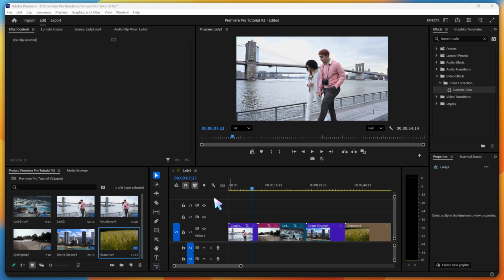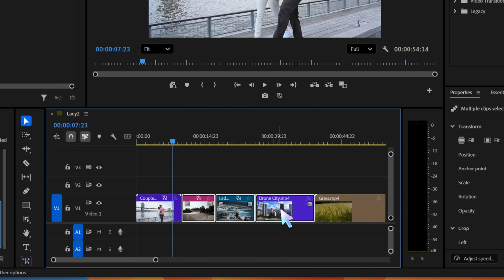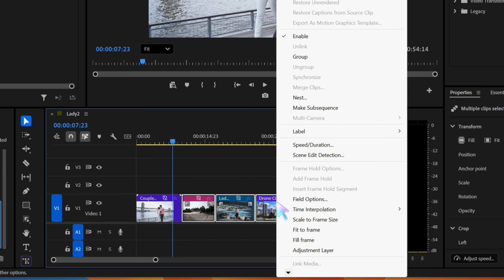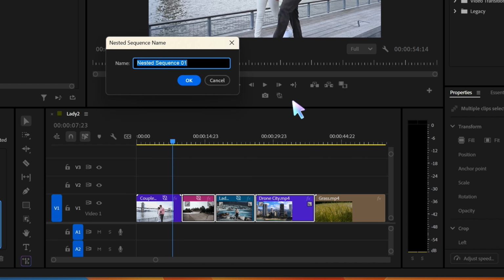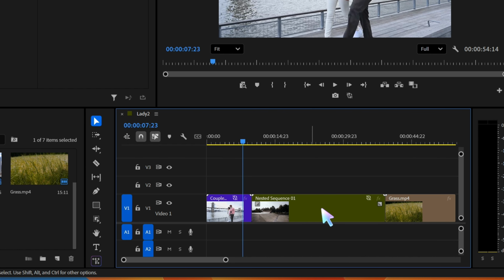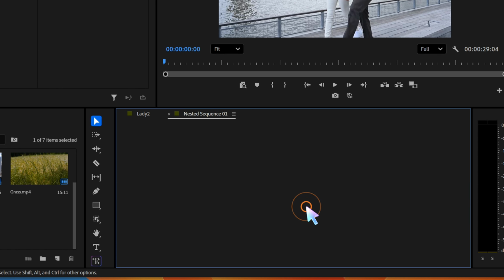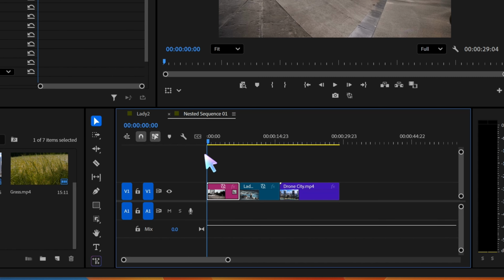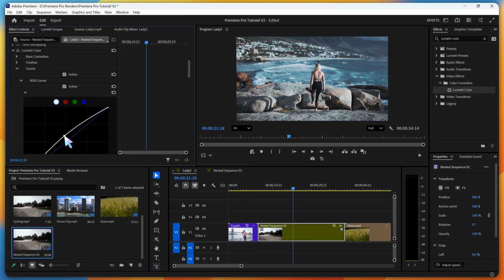How to Create Nested Sequences in Adobe Premiere Pro - Lesson 91 Adobe Premiere Pro Tutorial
In this Adobe Premiere Pro tutorial, you’ll learn how to create nested sequences, which means grouping multiple clips into a single container clip.
Nesting helps organize your timeline, apply effects to multiple clips at once, and manage complex edits more efficiently without clutter.